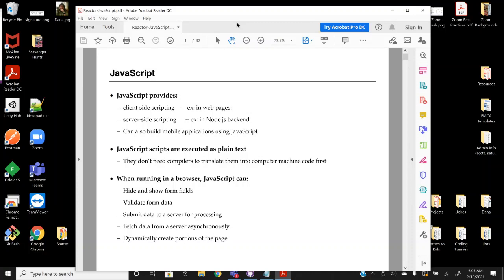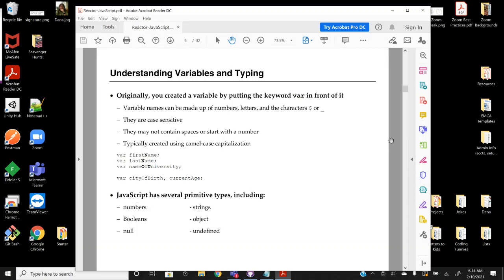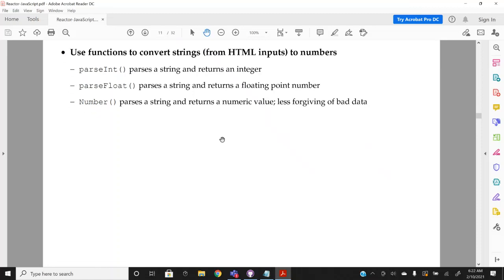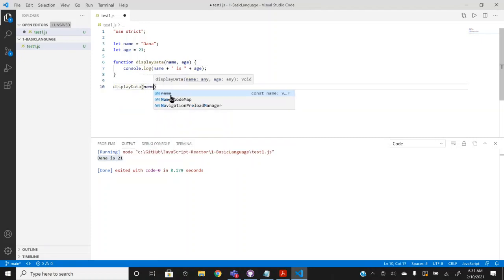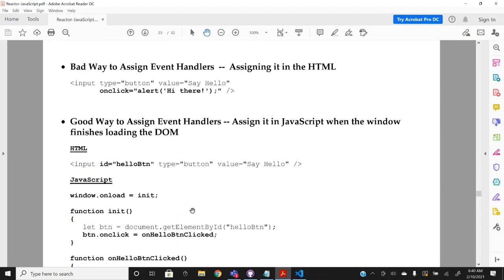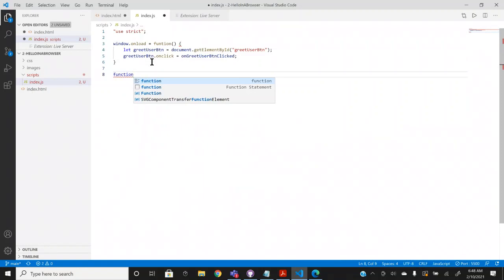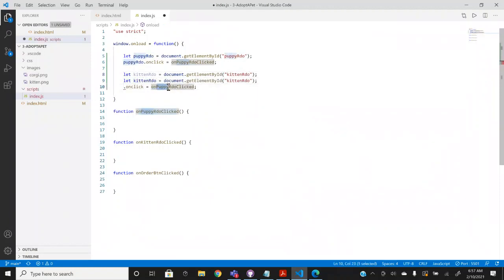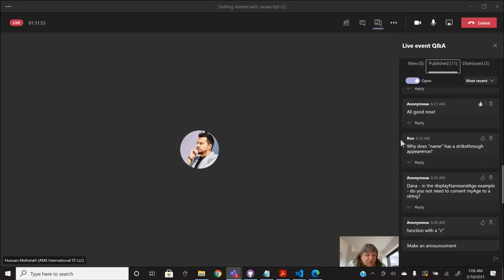Getting Started with JavaScript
If you want to start programming for the web, one language you’ll need to have in your toolbelt is JavaScript. JavaScript is the industry standard for web development. With the use of JavaScript, you can make your pages dynamic and interactive. In this workshop recording, we walk through the core syntax and functionality. Then, we learn about libraries and frameworks which can help make your life as a developer easier.

Speaker: Dana L. Wyatt

Dana has a bachelor's, master's and Ph.D. degree in Computer Science. She has spent the last 25+ years as a technical trainer. Her recent work involves helping people learn about topics such as: C#/VB, Xamarin, WinForms, WPF, ASP.NET WebForms, ASP.NET MVC, Swift, Objective-C, C/C++, HTML5/CSS/Bootstrap, JavaScript, jQuery, Angular, SQL, UML, and design patterns. She has taught hundreds of seminars and thousands of students in both the public and private sectors. Prior to her career as a technical trainer, Dr. Wyatt spent 13 years on the Computer Science faculties at the University of North Texas, Texas Christian University and Texas A&M University where she taught classes in programming languages, database systems, simulation techniques, operating systems, computer architecture, and problem solving. During this time, she received an ASEE fellowship from NASA Goddard Space Flight Center, where she worked on distributed database problems. Throughout her career, Dr. Wyatt has put her knowledge into practice by working as an architect and/or programmer building desktop applications, web applications. mobile apps and back-end systems. Dr. Wyatt co-authored two books on Visual Basic.NET for Prentice-Hall and has authored or co-authored 50+ courses on a variety of computer topics.

[eventID:12496]